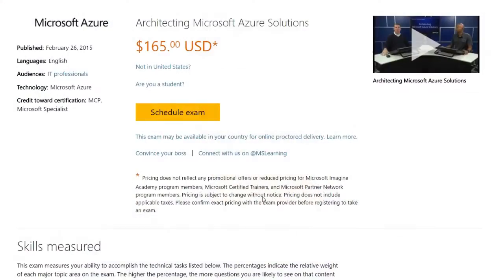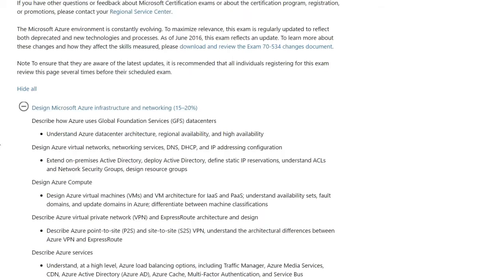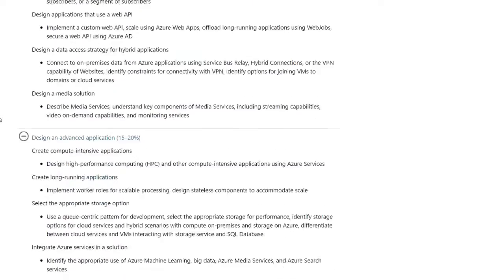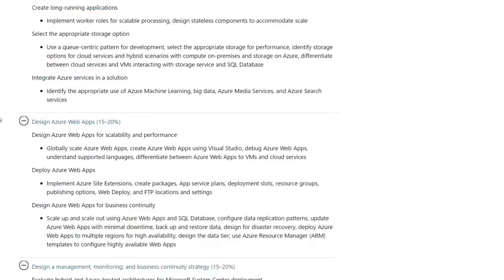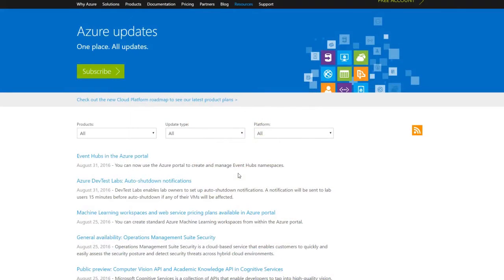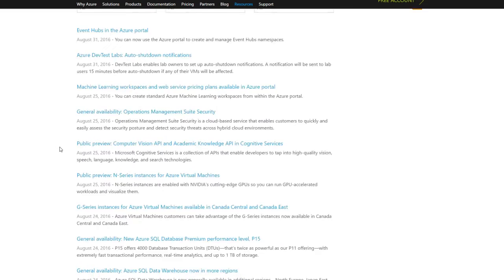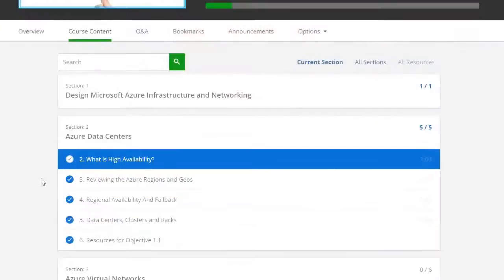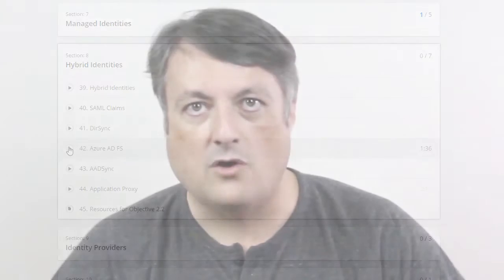Lesson 1 of Azure 70-534 Course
This is the first introductory lesson from my Udemy course. This course prepares you for the Microsoft certification, 70-534 Architecting Microsoft Azure Solutions.

Microsoft Azure is used by most of the Fortune 500, in fact 85% of them use it in some form. Getting certified as a Microsoft Azure Architect is a great way for architects to learn how solutions are designed in the cloud, and all of the amazing products and services Azure offers.

This course completely covers the 70-534 certification. We go over every exam requirement in detail, with 7 hours of high-quality video, plus quizzes, assignments, and exam tips helping you focus on what you need to know.

Use this link for a special discount off the regular price.